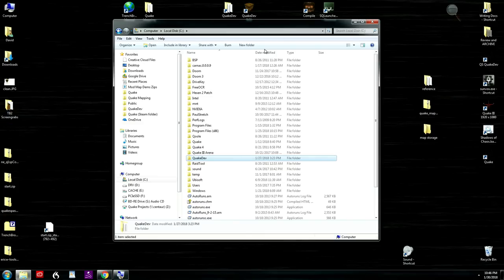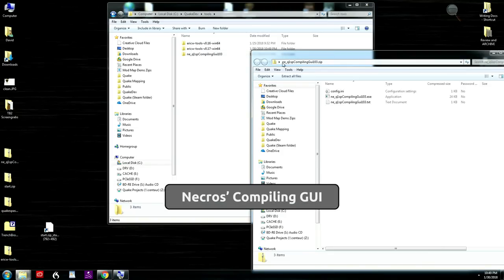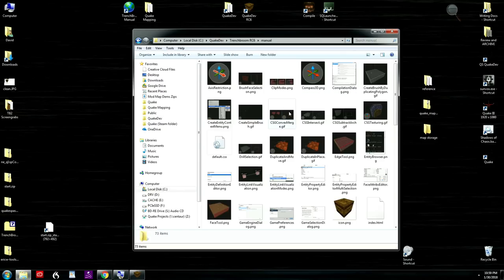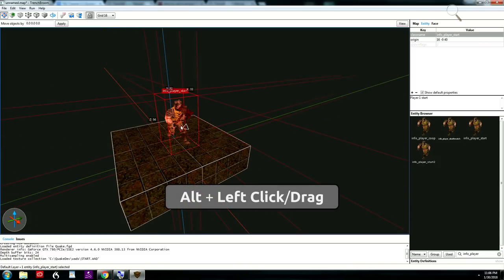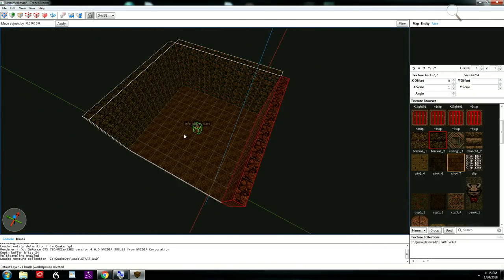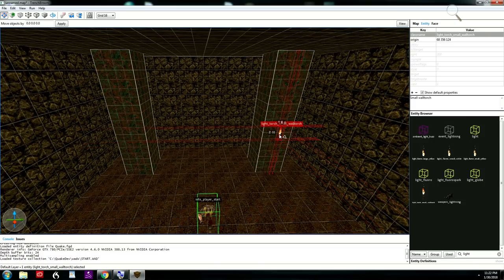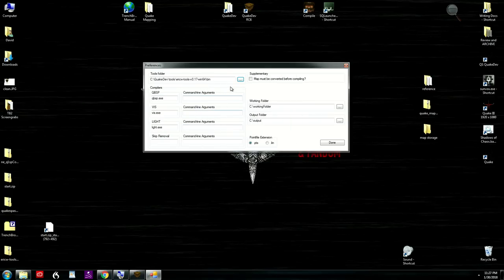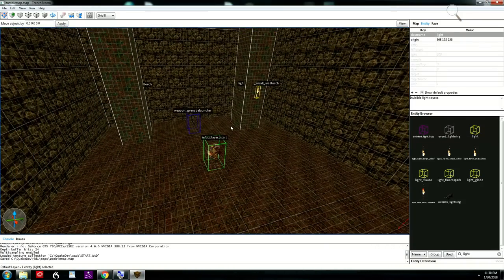Quake Mapping: TrenchBroom 2 Quickstart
IMPORTANT: Trenchbroom has had some user interface changes since this video was published. Please refer to the use manual if you can't find something mentioned.

If you want to make maps for Quake, Quake 2 or Hexen 2, TrenchBroom is your best option. If you’re a total newb or returning to mapping after a long time away this is the tutorial you’re looking for!

PLEASE NOTE: TrenchBroom has an excellent manual. You can find it under the “Help” menu.

UPDATE: Subscriber Jonathan Linat took the time to package all the required files (listed below) into a GitHub repo. This can be cloned to your own Git or downloaded. Thanks Jonathan!

If you don't want to use the link above, you’ll need the files available at the following sites:

TrenchBroom 2

Start.wad

ericw-tools

Necros’ Compiling GUI 1.03

Quakespasm

Here’s a PDF with the setup information and keyboard shortcuts covered in the video.

Here are timestamps to the tutorial highlights:

0:00 Start
0:21 Directory Setup
1:33 TrenchBroom Installation
1:43 Wad Installation
1:53 Tools Installation
2:13 Quakespasm Installation
2:27 TrenchBroom Preferences
2:59 New Map
3:21 Texture Collections
3:44 TrenchBroom Manual
4:06 Navigation Controls
5:13 Applying a Texture
5:18 Entity Inspectors
5:41 Move Entity Vertically
5:49 Grid Sizes
6:09 Reshaping Brushes
6:17 Copy Brushes
6:50 Duplicate in Place
6:57 Brush Movement
7:03 Rotate Brush
7:27 Brush Selection
7:51 Grid Size Shortcuts
9:09 Keyboard Copy Selected
9:51 Keyboard Rotate Selected
10:06 Point Light
10:36 Compiling Setup
12:09 Compile
12:20 Playtest